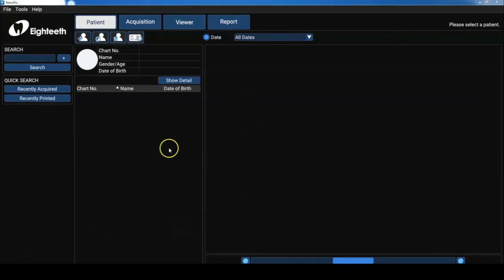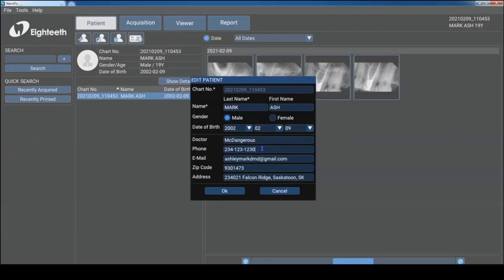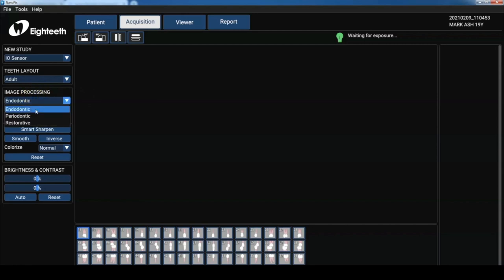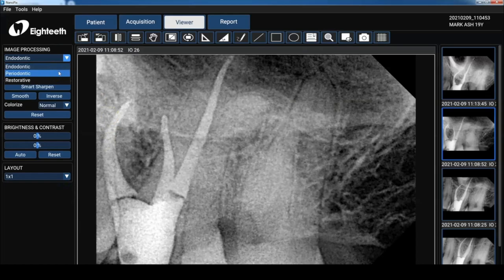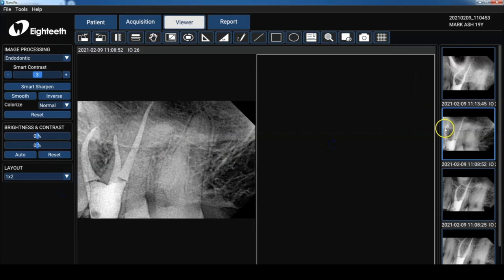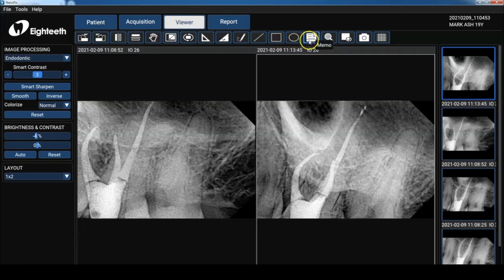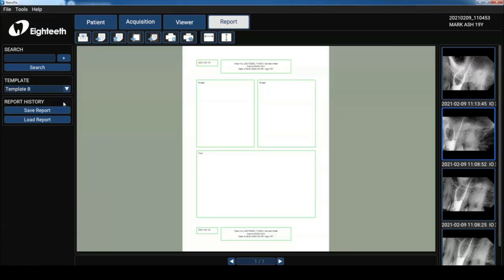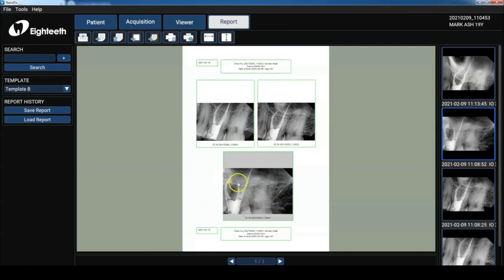NanoPix Digital Xray Sensor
📸 High-Resolution Digital X-Rays with Nanopix by Eighteeth 🦷

Looking for a reliable, high-quality digital X-ray sensor for your dental practice? The Nanopix digital X-ray sensor from Eighteeth delivers exceptional image clarity, durability, and ease of use—perfect for implant planning, endodontics, and general diagnostics.

🔹 Why Choose Nanopix?
✅ Crystal-clear imaging – High-resolution sensor for detailed diagnostics
✅ Ergonomic & comfortable design – Designed for patient comfort during intraoral scans
✅ Durable & waterproof – Built to withstand daily use in busy practices
✅ Plug & play simplicity – Seamless integration with existing X-ray systems
✅ Cost-effective solution – Get premium imaging without the premium price

🛠️ Ideal for:
✔️ Implant Dentists
✔️ Endodontists
✔️ General Dentists

🔍 Experience effortless imaging and superior diagnostics with the Nanopix digital X-ray sensor from Eighteeth. Upgrade your practice today!